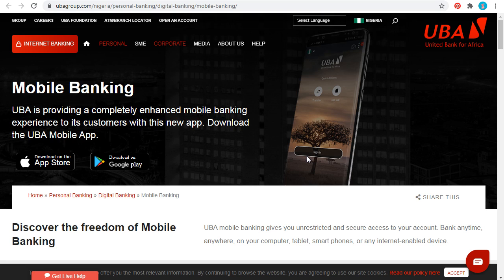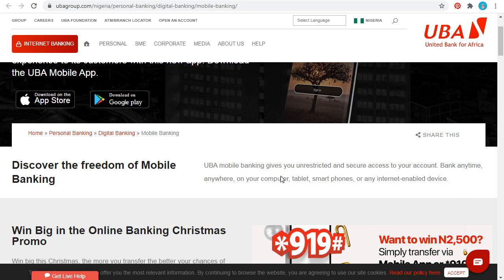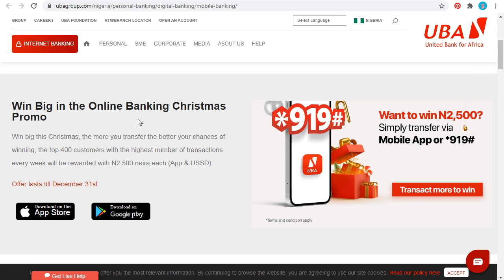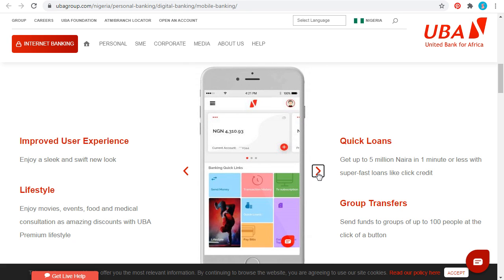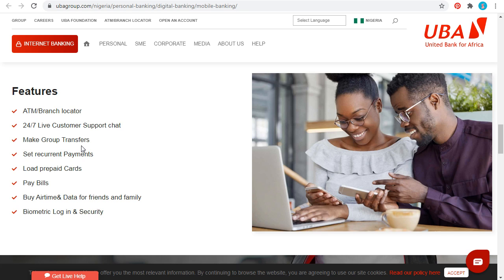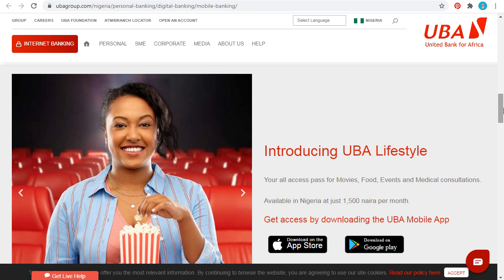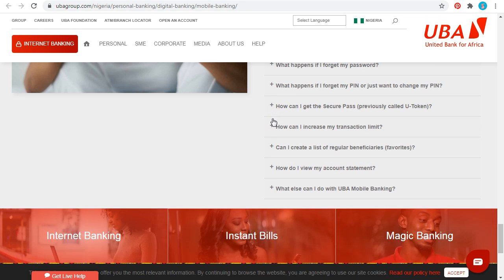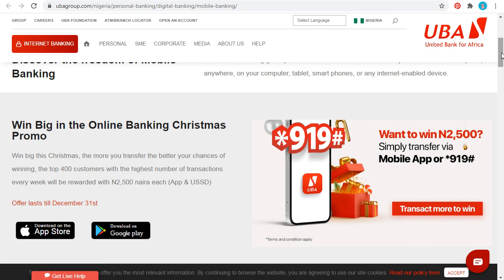UBA Bank: How to Use UBA Bank Mobile App.............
UBA Transfer Code and Mobile Banking App for Cash Transactions.
Dialing *919# and a popup will show.
Select 5 to transfer/send money.
On the next page, choose payment method 1 for UBA account and 2 for UBA prepaid card.
UBA Security Tips: SMS
UBA Security Tips: Password